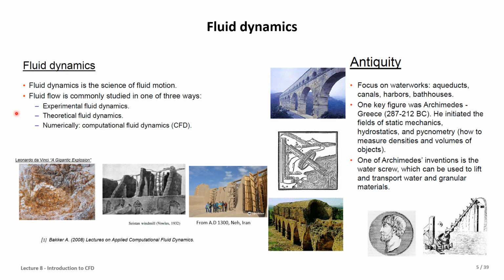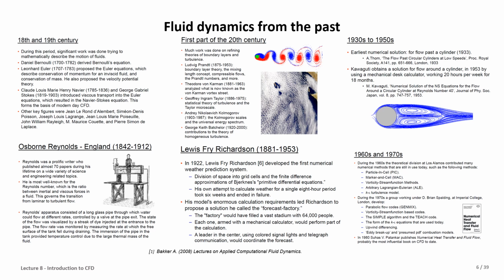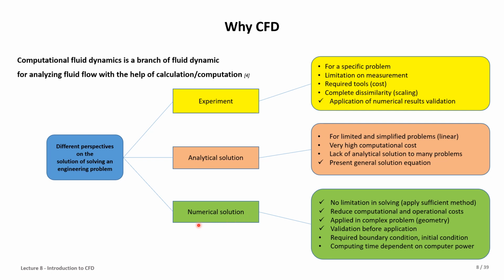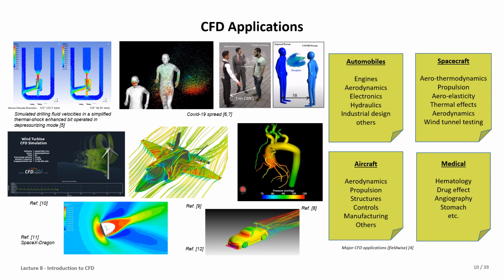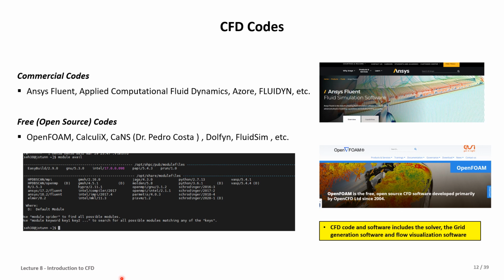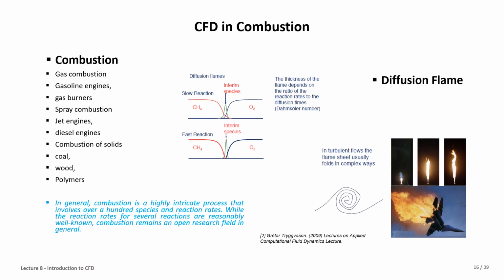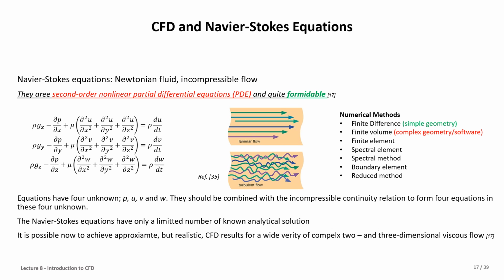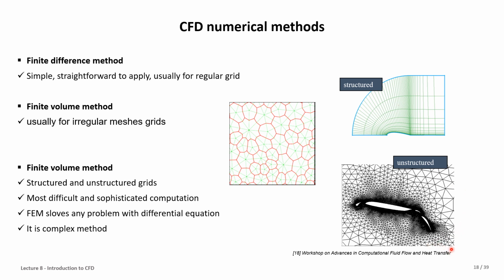2023 High Performance Computing Lecture 8 Introduction to Computational Fluid Dynamics Part1 💻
2023 High Performance Computing Lecture 8 Introduction to Computational Fluid Dynamics Part1 💻